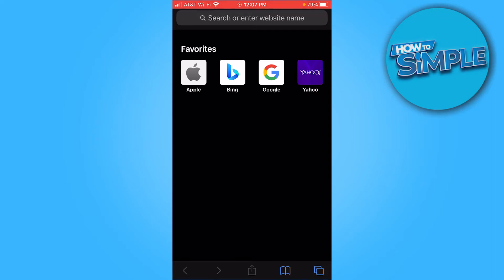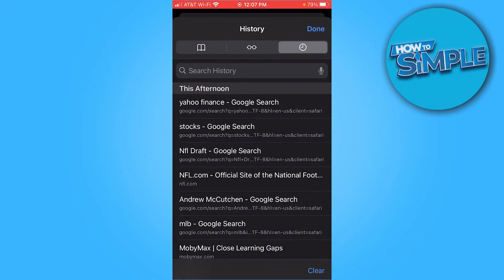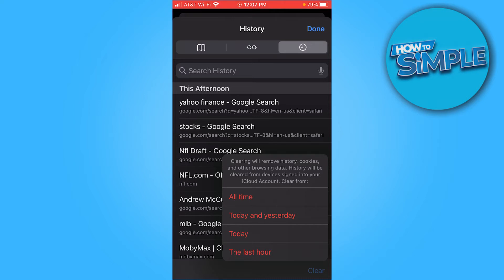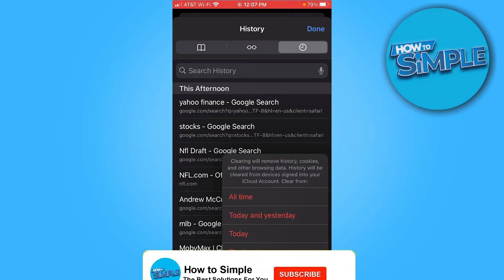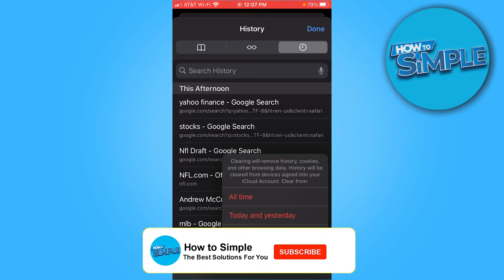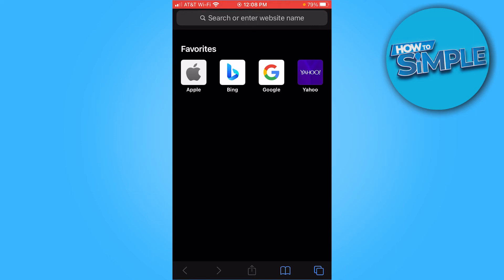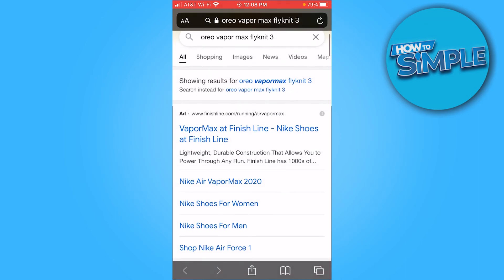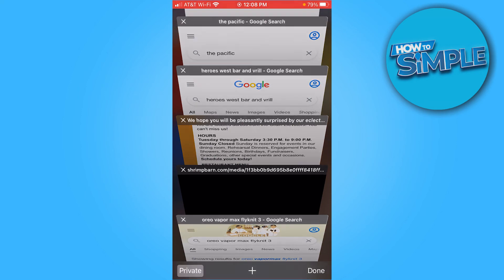How to Delete your Search History on Safari (2025)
In this video I'll show you how to delete history on iphone iphone. The method is very simple and clearly described in the video. Follow all of the steps in the video, and delete history on safari

That's how you can delete history on safari ios